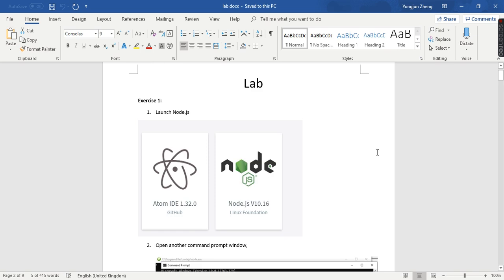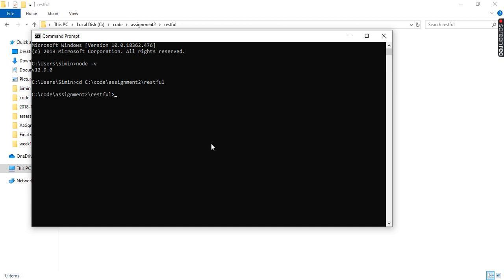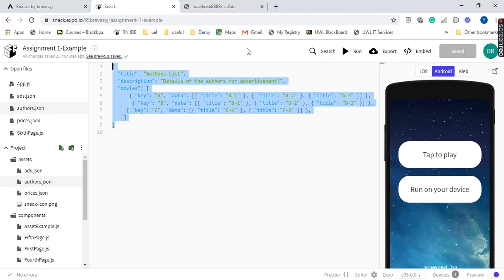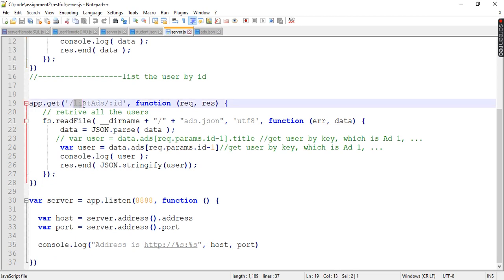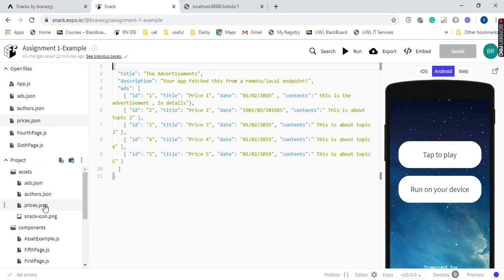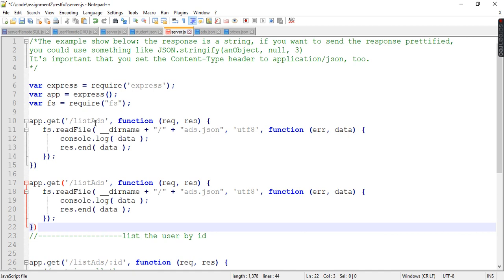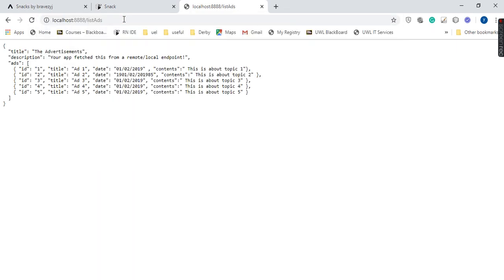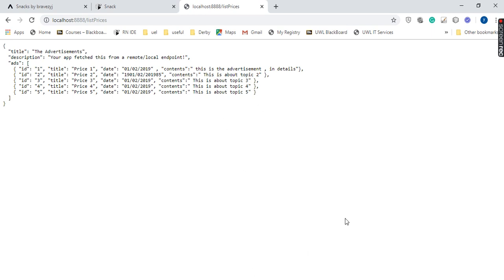assignment 2: restful code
how to implement the RESTful API, ( without linking with MySQL)